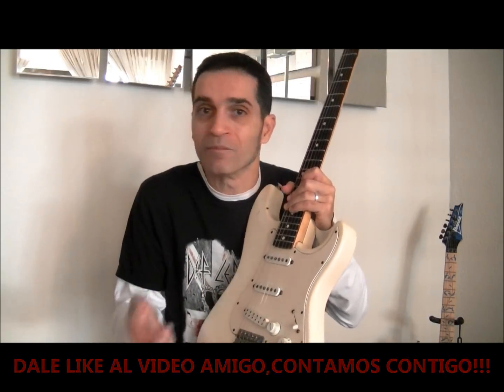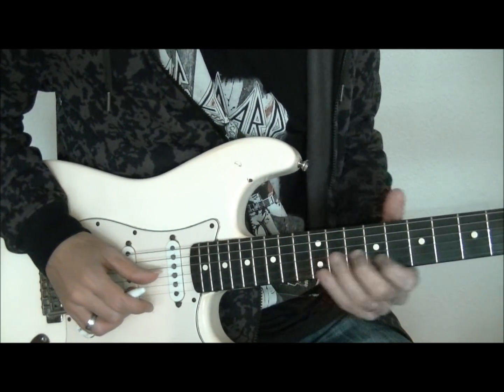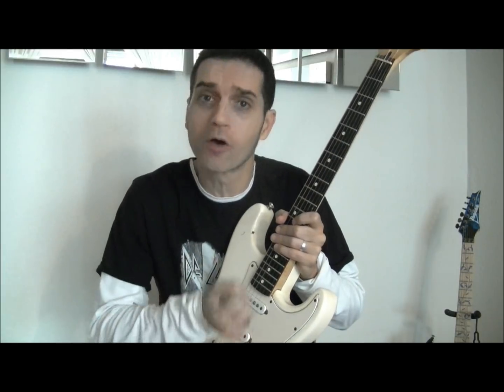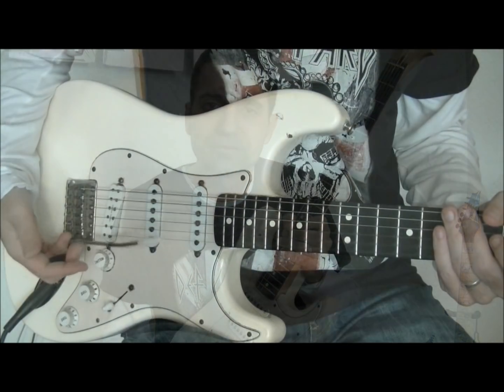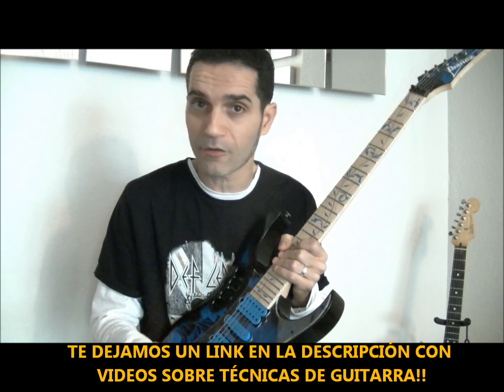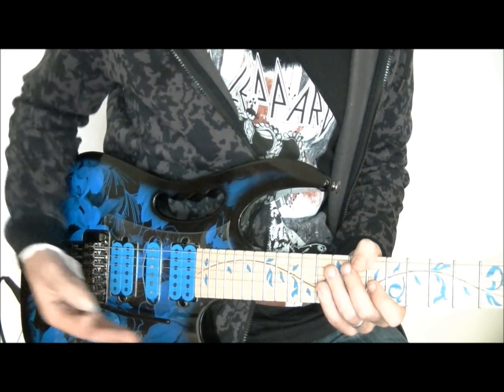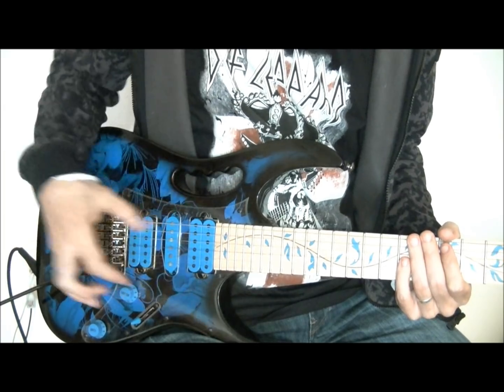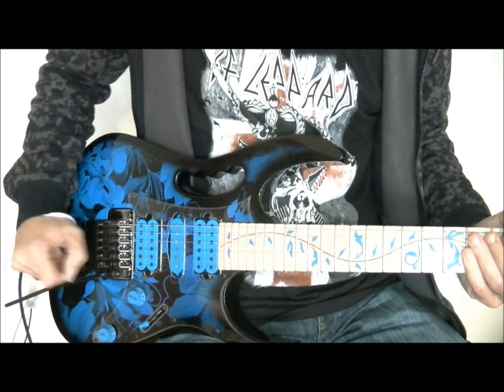PALANCA DE VIBRATO HACIA ARRIBA O ABAJO?? 7 TÉCNICAS,VENTAJAS E INCONV.!!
En "PALANCA DE VIBRATO HACIA ARRIBA O ABAJO" 7 TÉCNICAS" te mostramos diferentes formas en guitarra eléctrica de usar y como tocar con tu whammy bar/palanca para solos de rock,metal etc..!!Desde los dive bombs,scoops,squeals(armónicos)a espectaculares agudos y vibratos etc.. de guitarristas como VAN HALEN,DIMEBAG DARRELL,SATRIANI,STEVE VAI,HENDRIX, etc..al estilo más expresivo de DAVID GILMOUR,ALEX LIFESON (RUSH) o JEFF BECK,en este video tutorial analizamos la mejor forma de colocar la palanca,su altura,sus posibles usos,tips ,tricks y técnicas hacia o contra el mástil,consiguiendo sonidos sorprendentes combinados con armónicos,ligados (hammer on,pull off) etc..
En "PALANCA DE VIBRATO HACIA ARRIBA O HACIA ABAJO:7 TÉCICAS,VENTAJAS E INCONVENIENTES" analizamos los pros y contras de como usar tu whammy bar y sus mejores posibilidades!!
On "WHAMMY BAR:DOWN OR UP" we analyse how to use it on electric guitar ,for rock and metal solos tricks,and combined with your regular legato,harmonics,bends etc...!!!